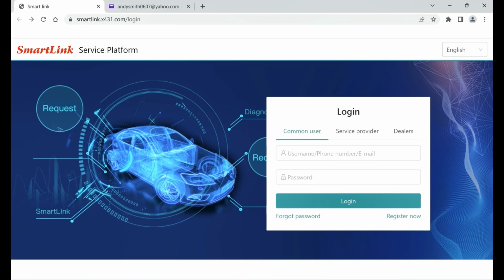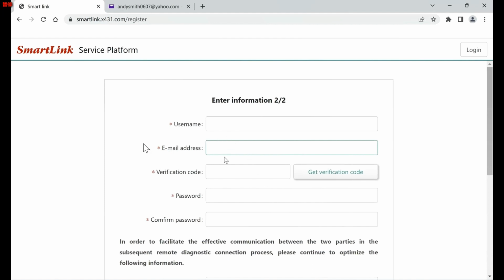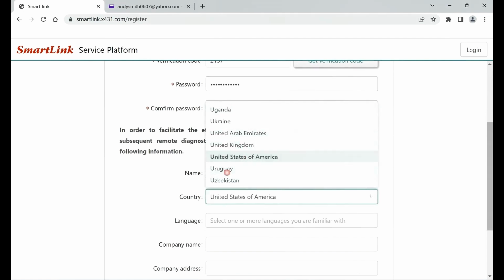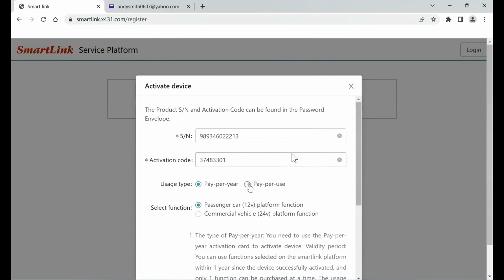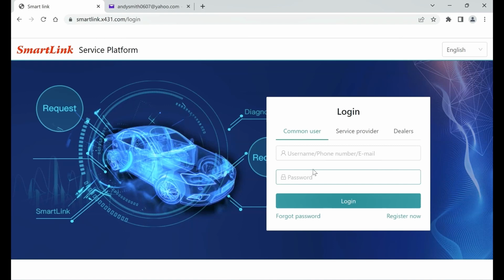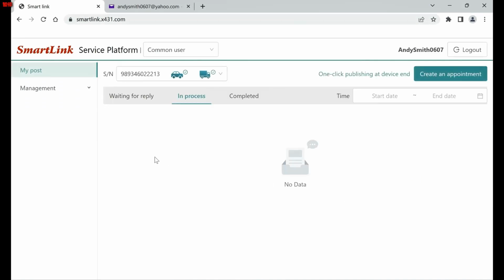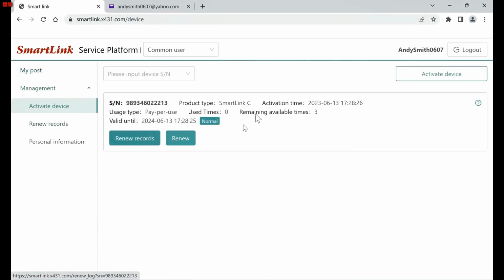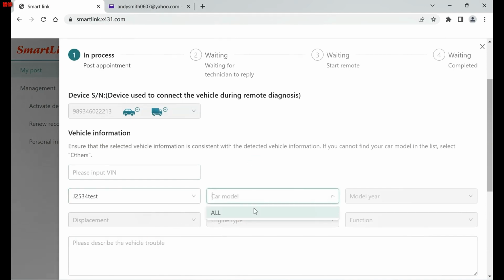(Smartlink SuperRemote Series Video 1) Smartlink C Side Setup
In this series, I will show you how to do super remote on the Smartlink platform.

by super remote, the customer just needs to plug SmartLink c side, c means customer, to the vehicle and connect to the internet, then on the b side, the technician can diagnose this vehicle hundred miles away by OE software, OE tools, or other scanners.

Short Intro of this video:

1st step create an account on Smartlink platform
2nd step bind your c side to this account
3rd step create an appointment, wait for b side to pick up.